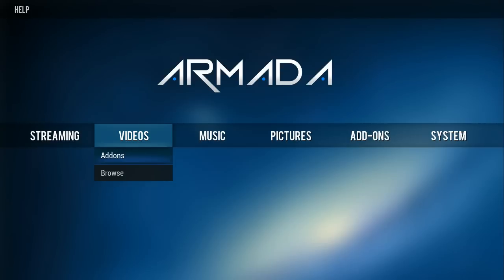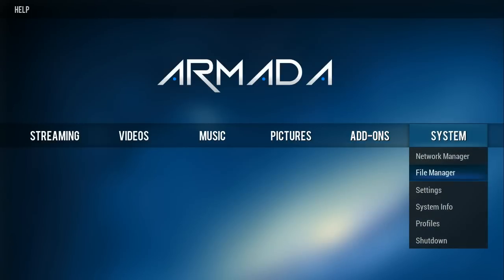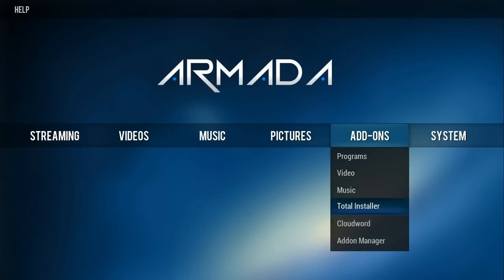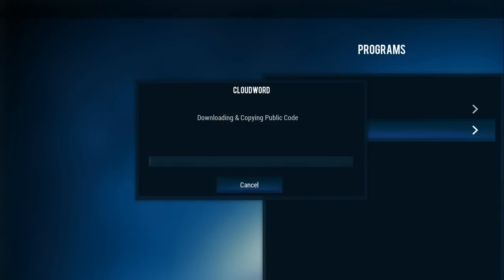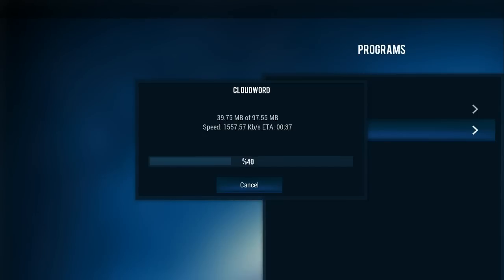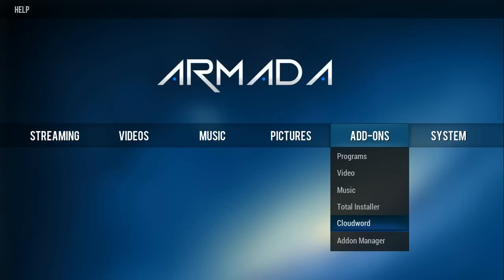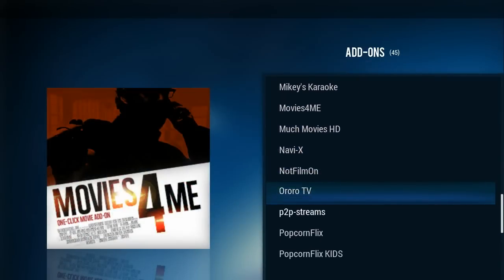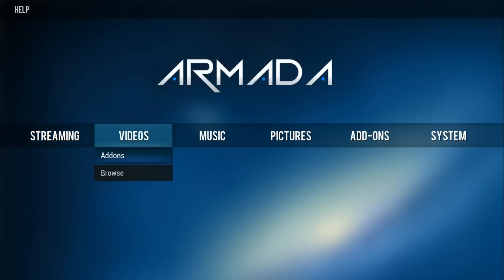Adding XBMC Apps With 123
How to use Cloudword and 123